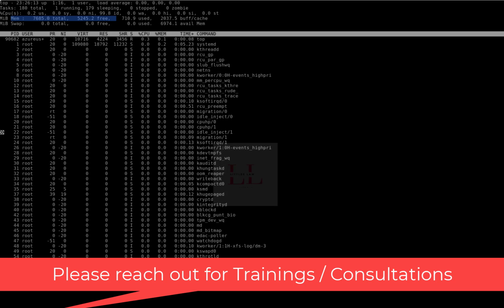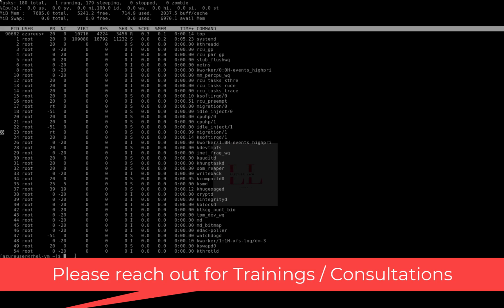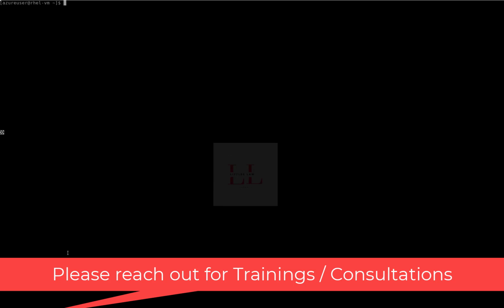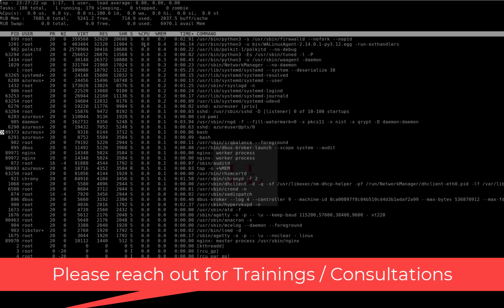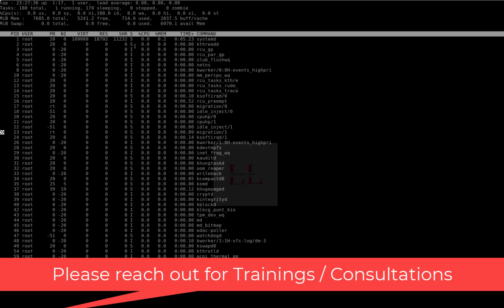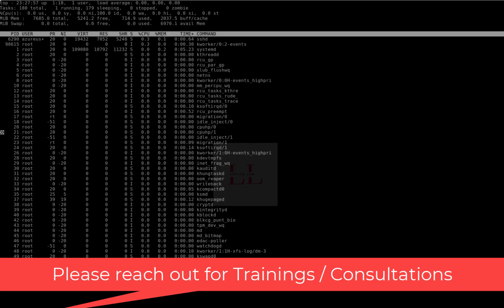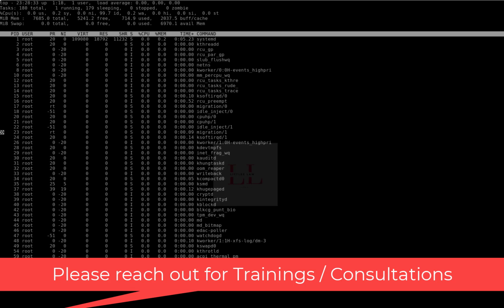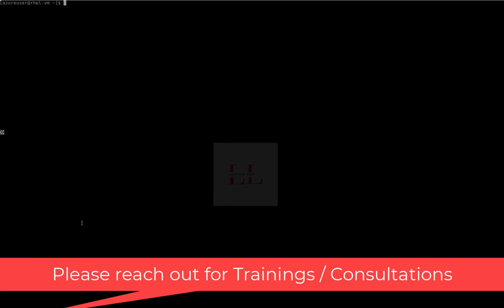Linux Performance Secrets They Never Told You (5 Commands That Save Hours!)"